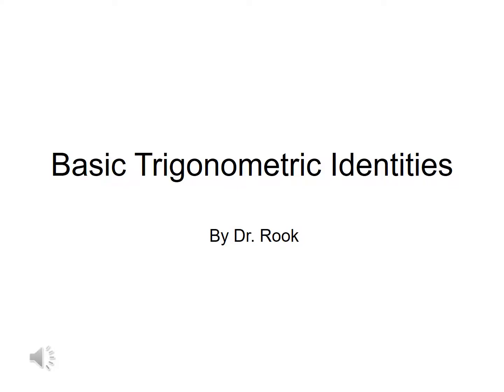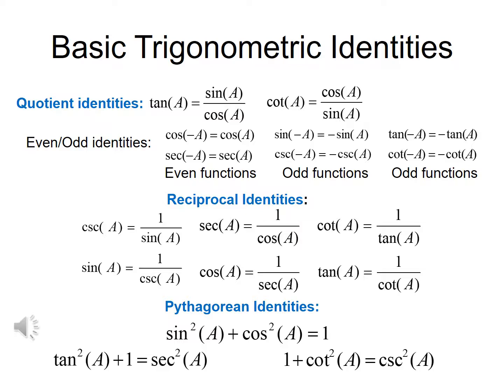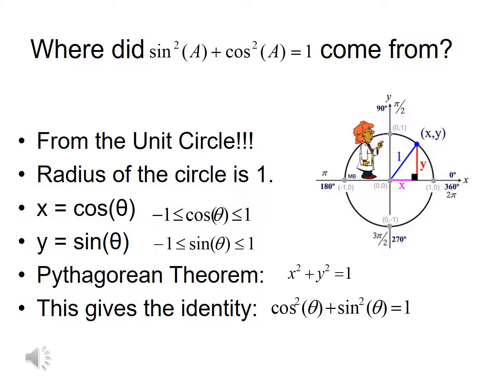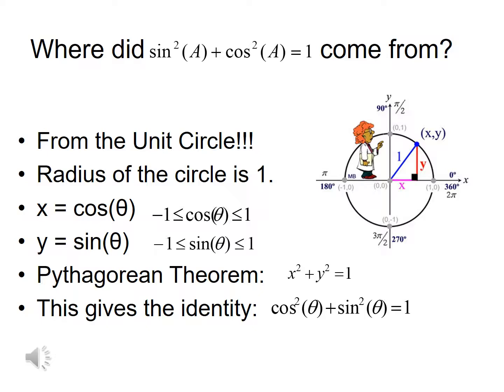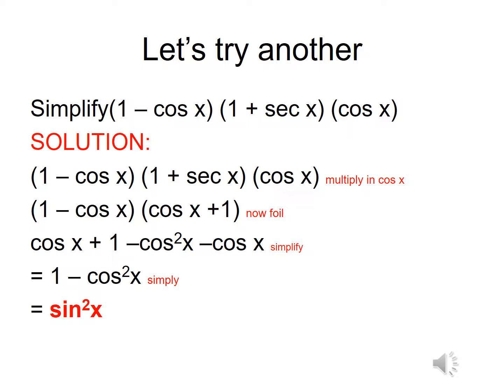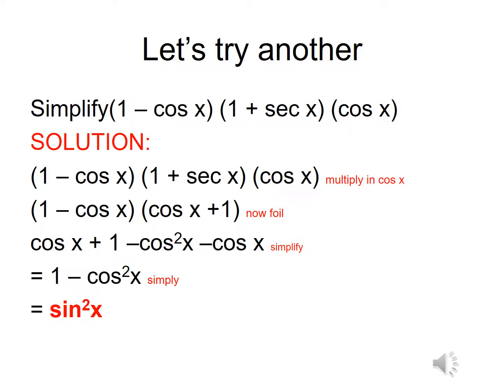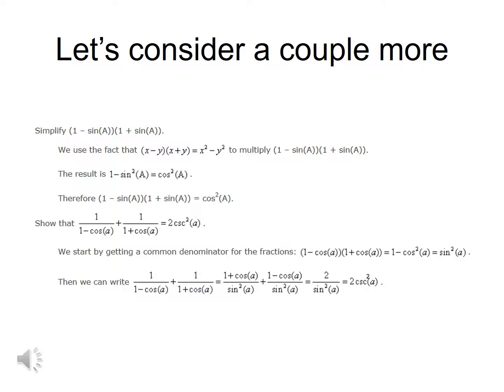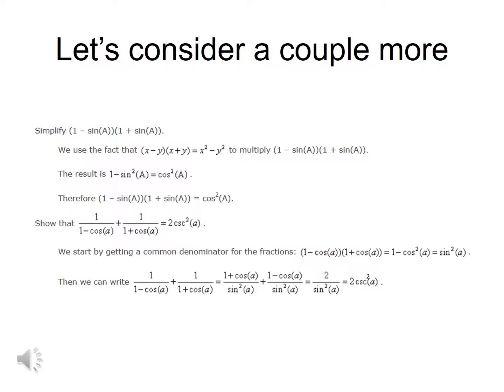Basic Trig Identities